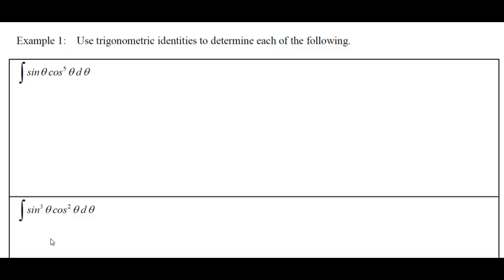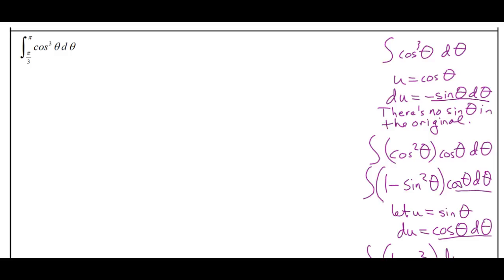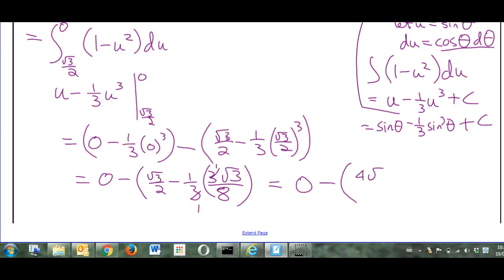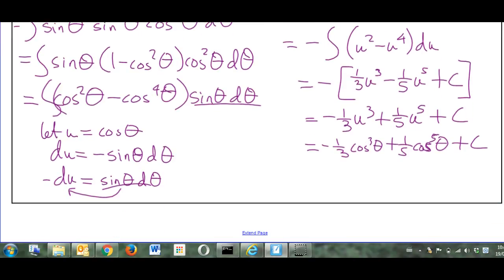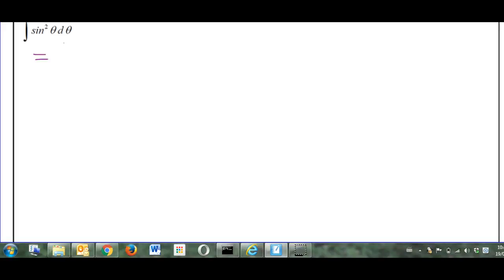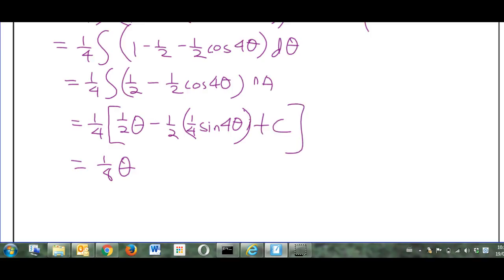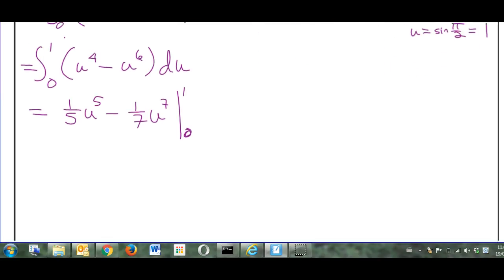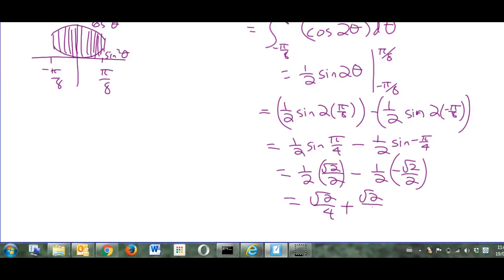Part C Integration Technique #1 Trig Identities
HWW Math 31 Spring 2016 Substitution Using Trig Identities